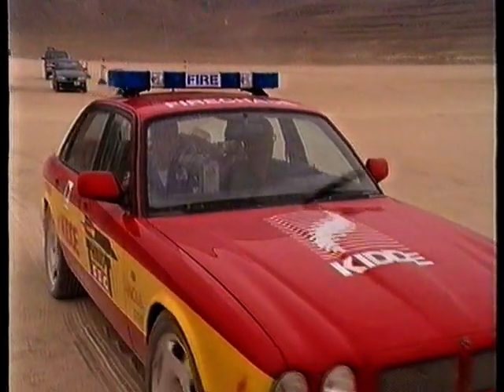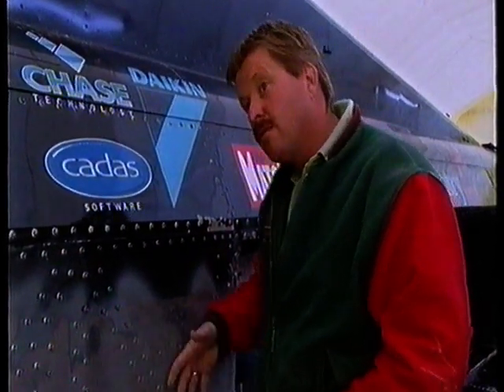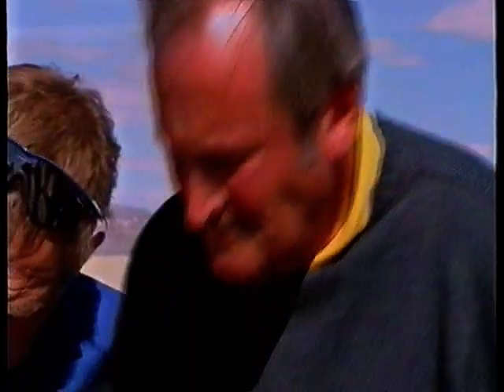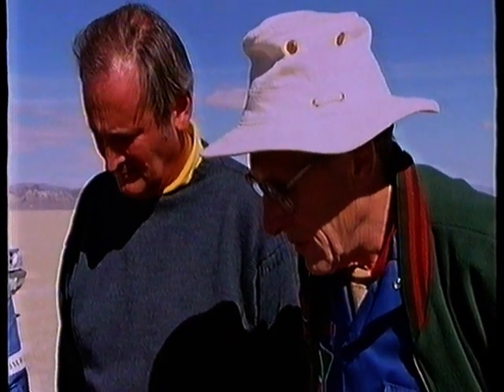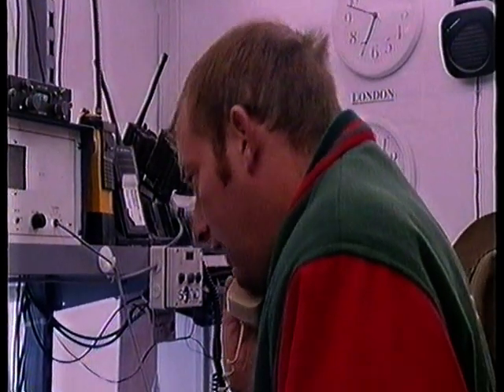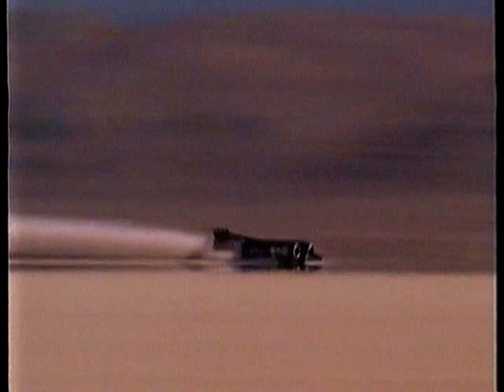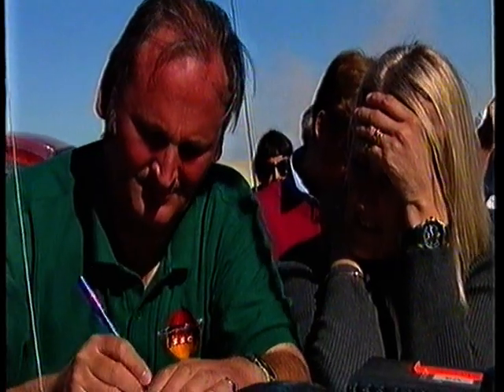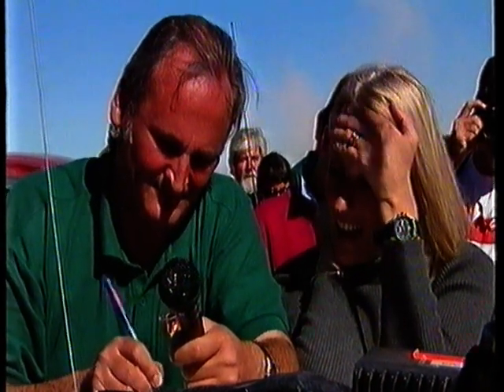Thrust SSC Supersonic Dreams Part 8.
BBC film about Richard Nobles attempt to break the sound barrier on land. It follows the conception of the car to its trials in the Jordanian desert to its record breaking runs in the Black Rock dersert in Nevade.